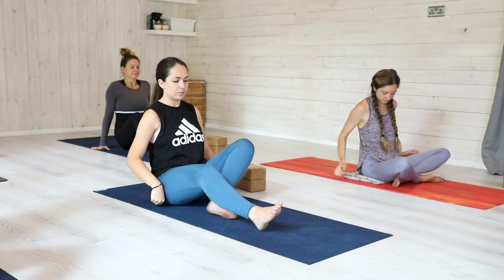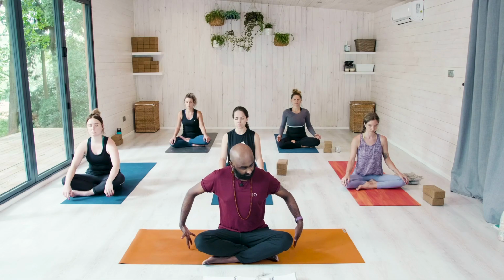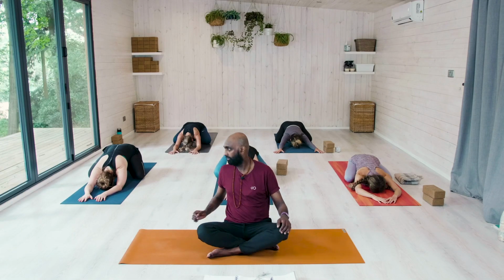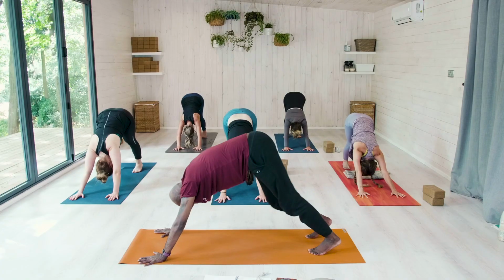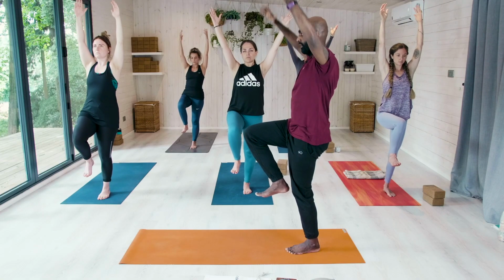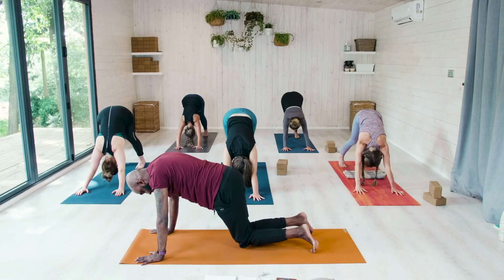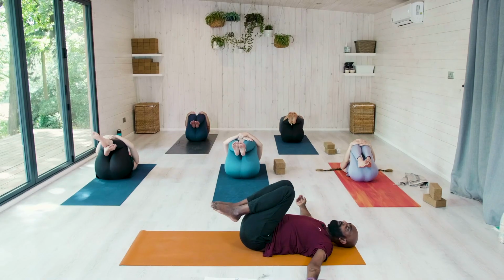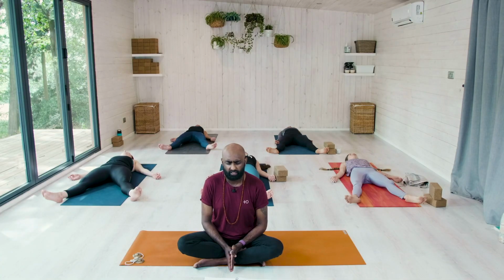Yoga to Reduce Stress | Beginners Yoga Class | 60 min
This 60 minute yoga class is suitable for a levels of yogis. It's focused on helping you destress and feel calm. There are plenty of modifications and options given along the way.

Try our 30 day meditation challenge 🧘